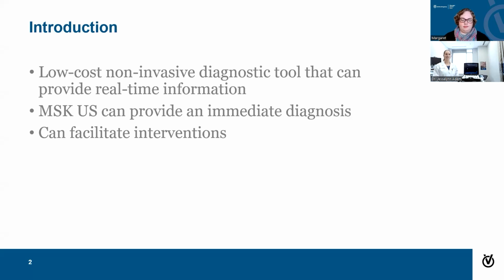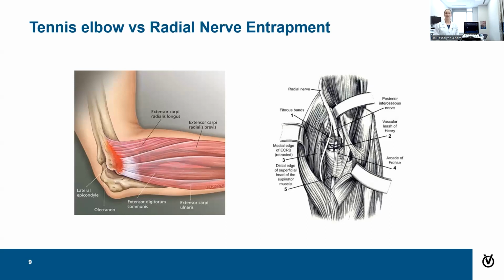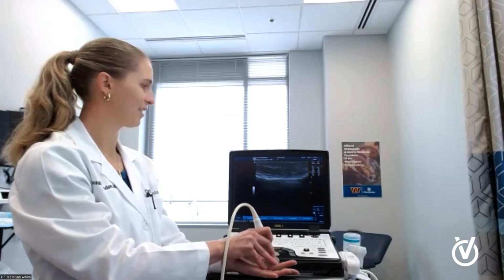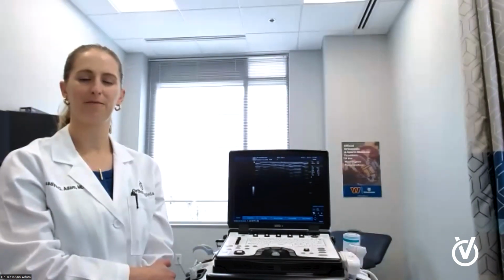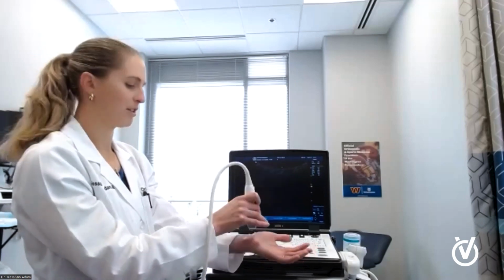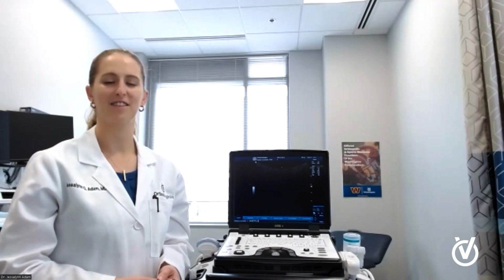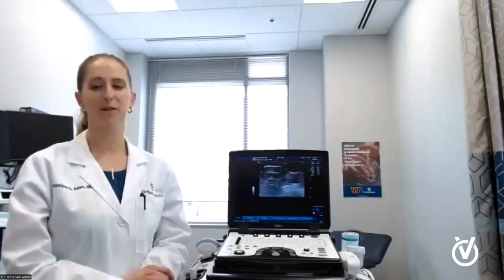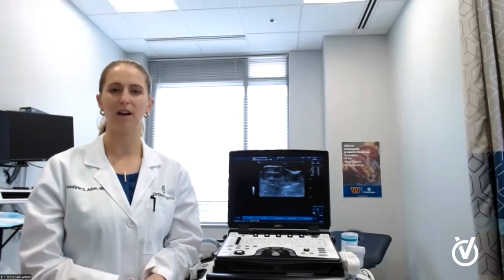3 Reasons a Musculoskeletal Ultrasound May Be Right for You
Join Dr. Jessalynn Adam to learn three reasons a musculoskeletal ultrasound may be right for you.